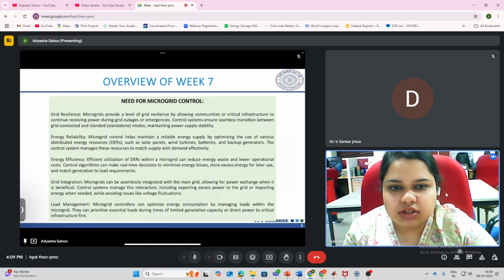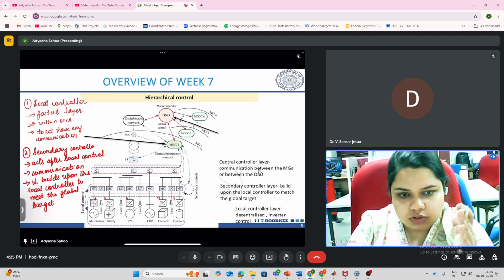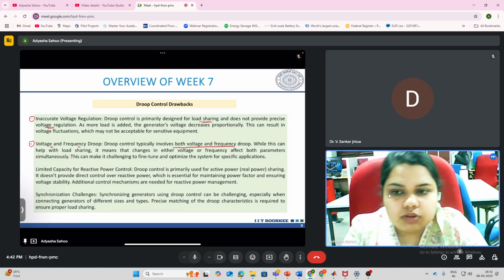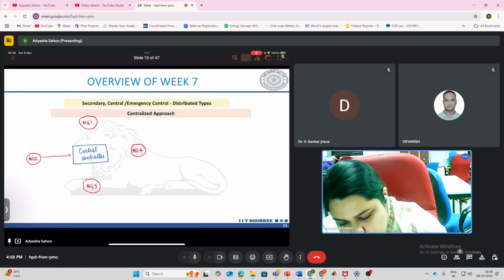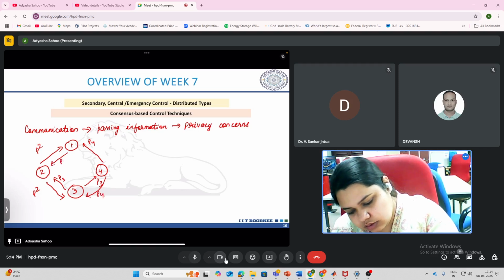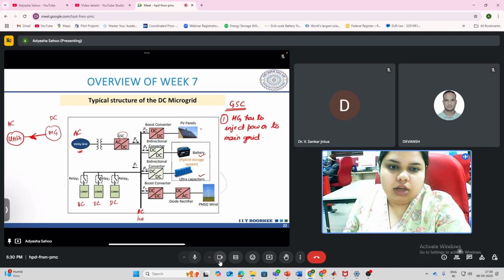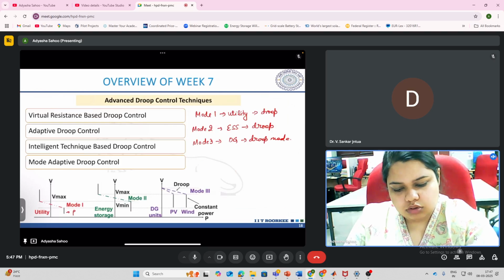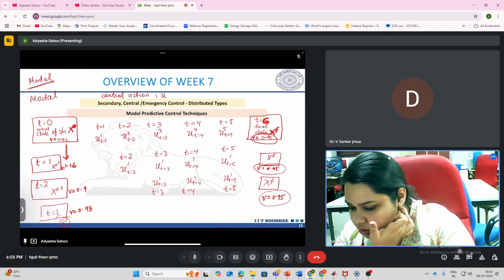NPTEL || Smart grid: Basics to Advanced Technologies || WEEK7 || 08.03.2025